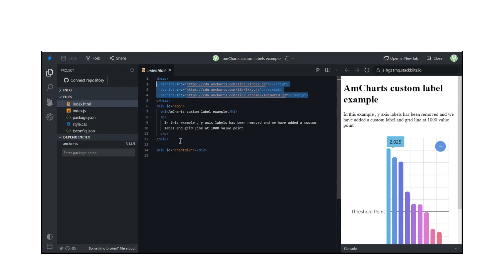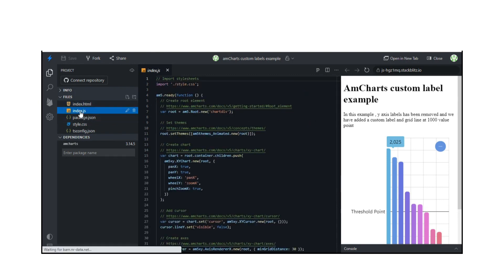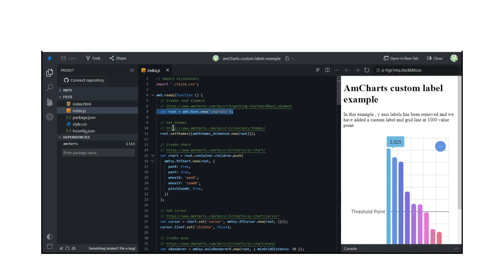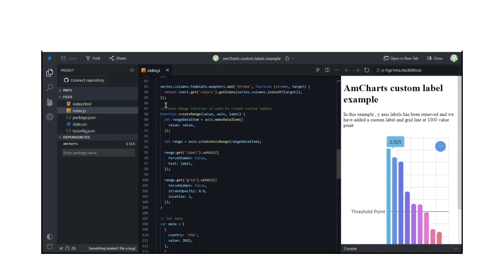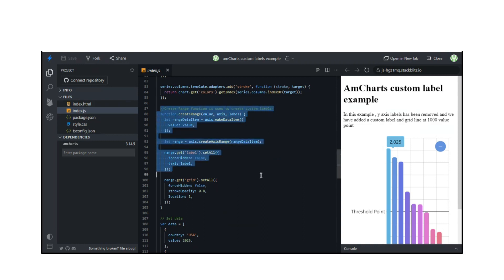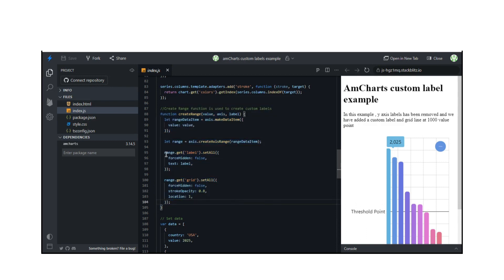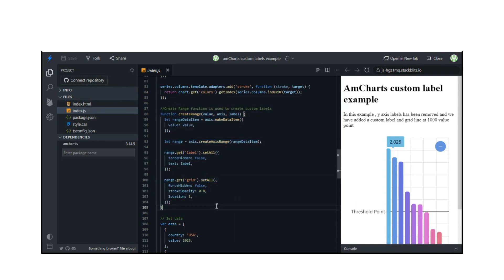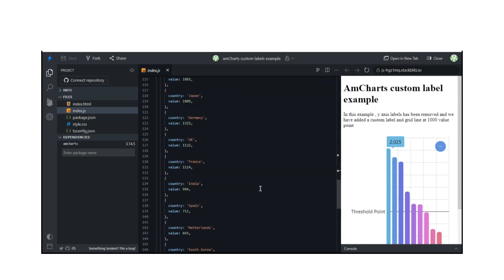AmCharts - How to create custom grid lines and labels